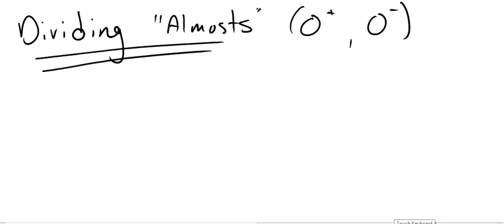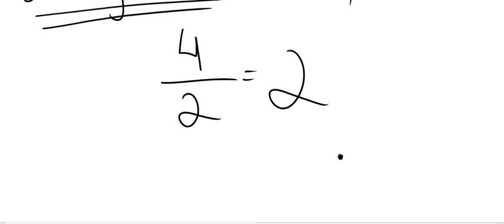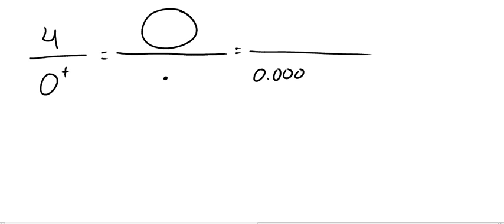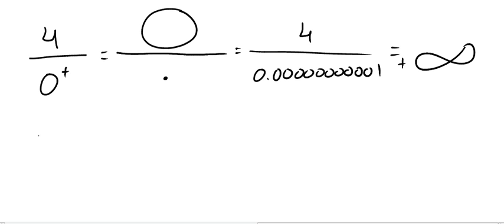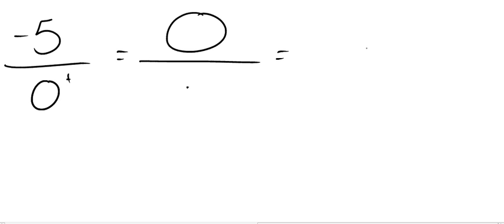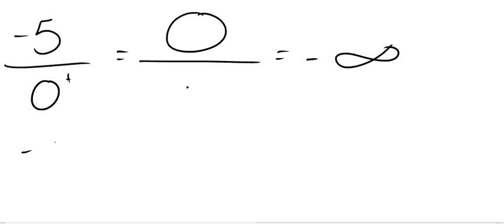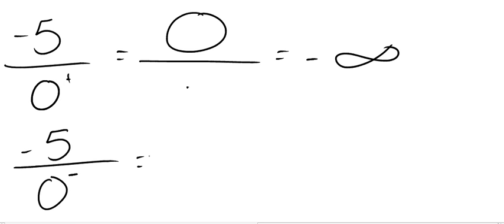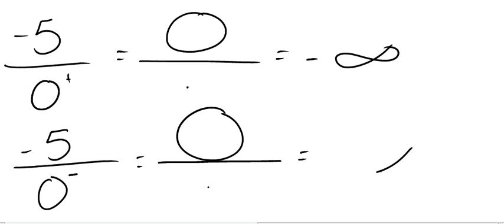EN deviding almosts